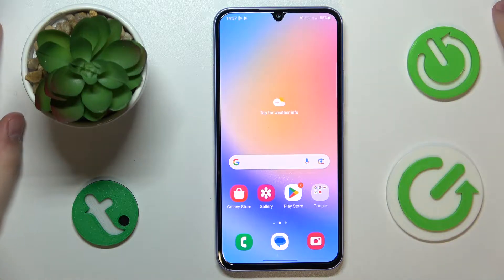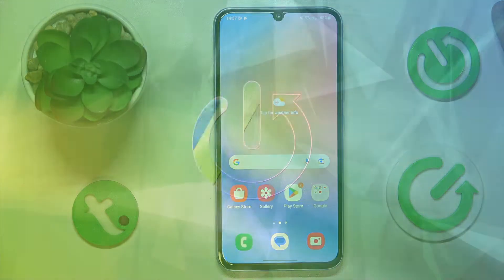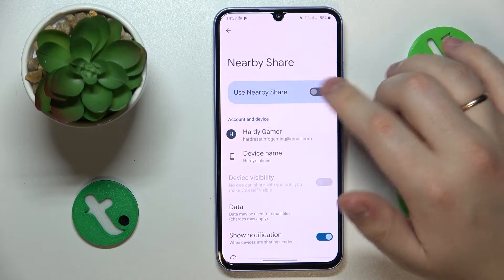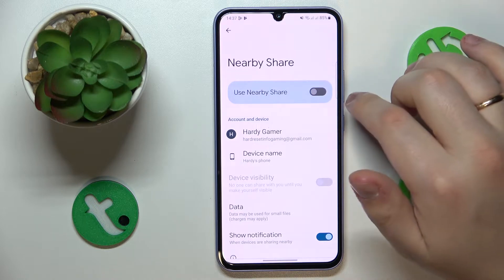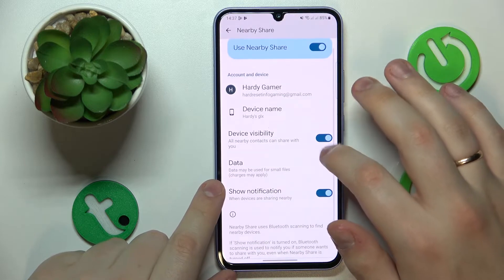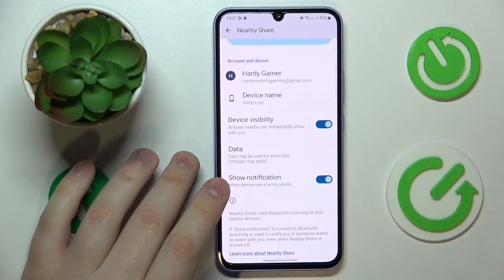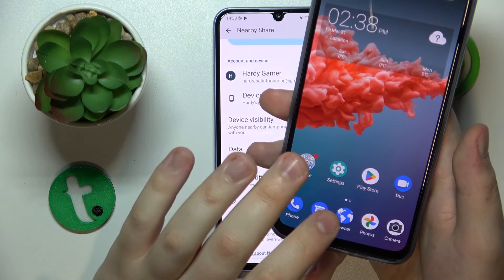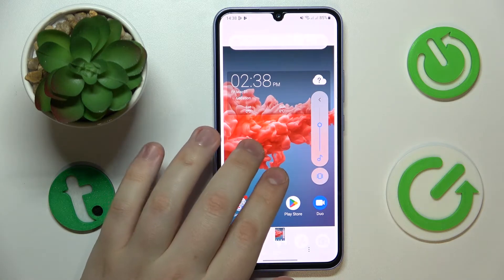How To Set Up Nearby Share In Samsung Galaxy A34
If you want to get nearby share on Samsung Galaxy A34, this video could be crucial. Just adhere to our detailed video tutorial. We trust that this guide has been beneficial to you. If it has, kindly visit our Youtube Channel HardReset.Info. We would appreciate it if you could give us a thumbs up, leave a comment, or subscribe to our channel as it would greatly assist us in creating more useful guides for you.

How to configure nearby share on Samsung Galaxy A34 5G ?
How to use nearby share on Samsung Galaxy A34 5G ?
How to manage nearby share for Samsung Galaxy A34 5G ?
Samsung Galaxy A34 5G nearby Share ?